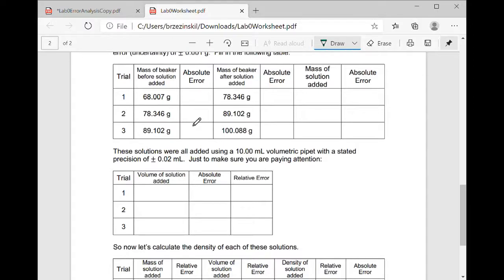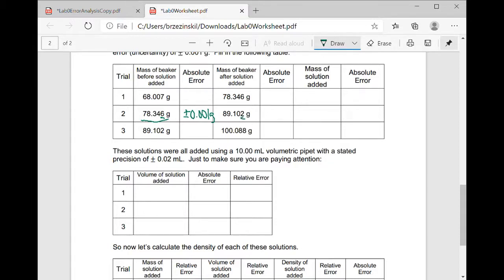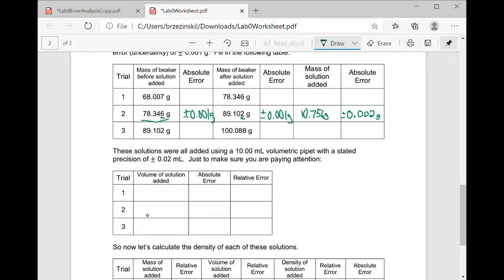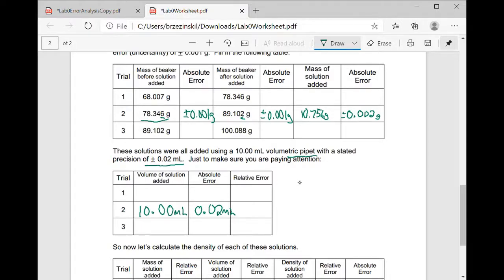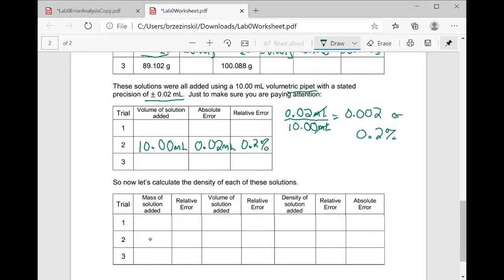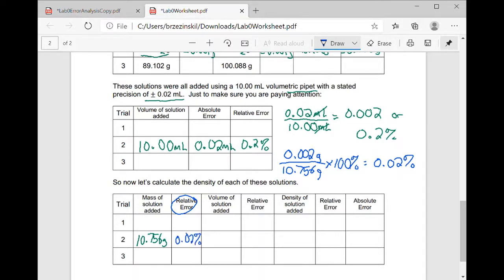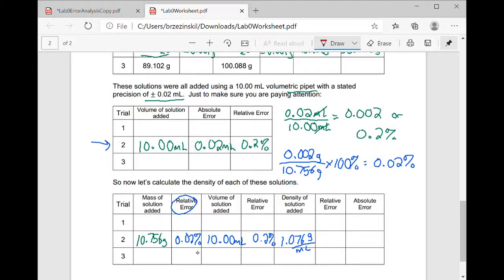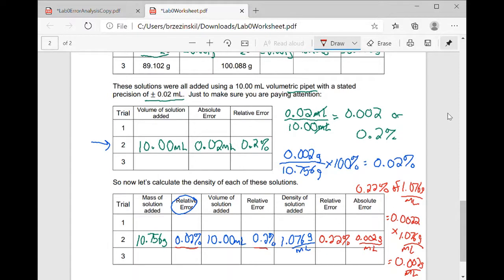Error Analysis Part 4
This video practices calculation of relative and absolute error for lab 3 using the worksheet.